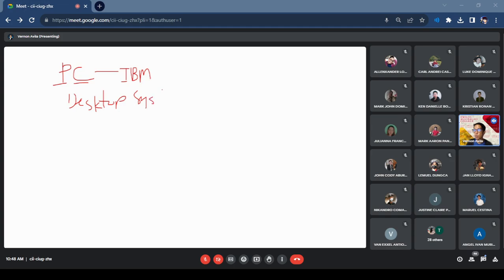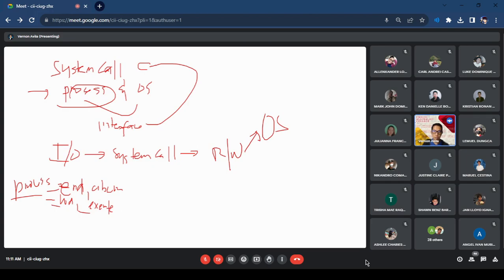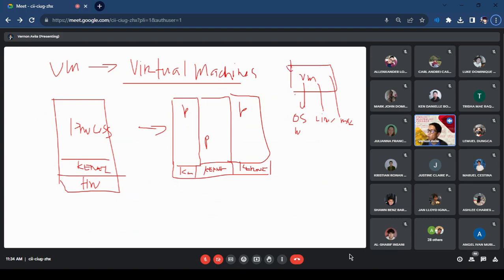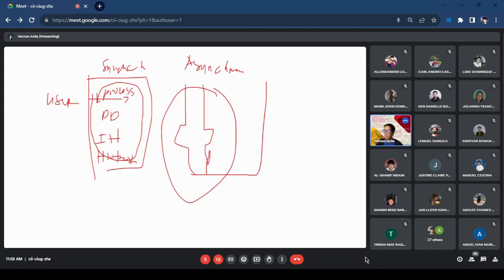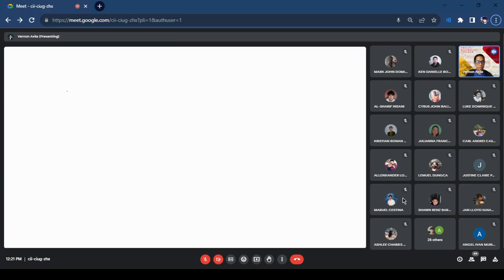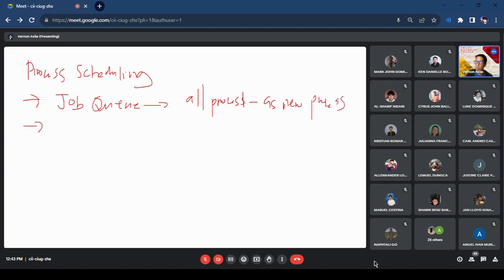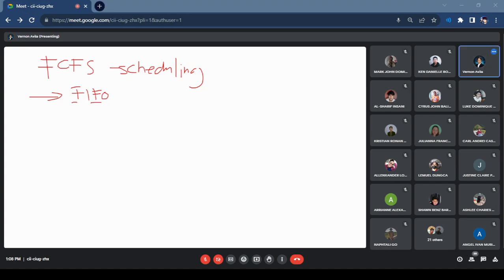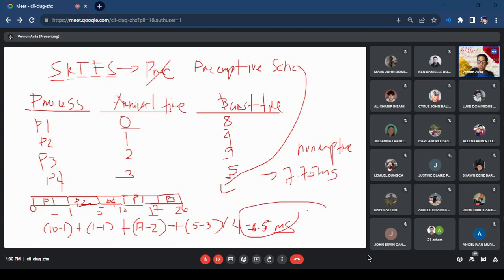OPERATING SYSTEMS [2023 09 18 10 47 26]